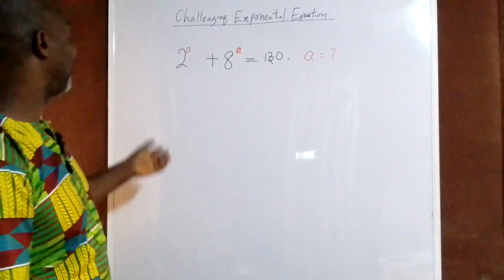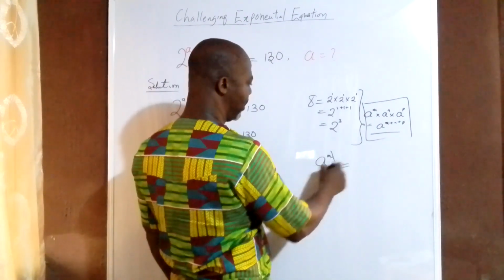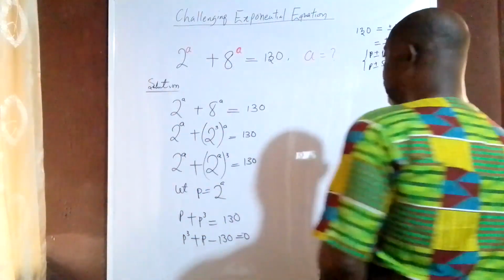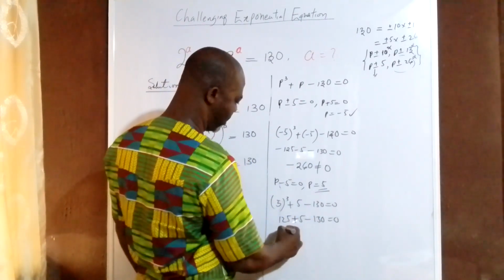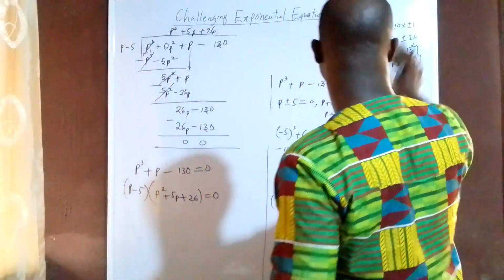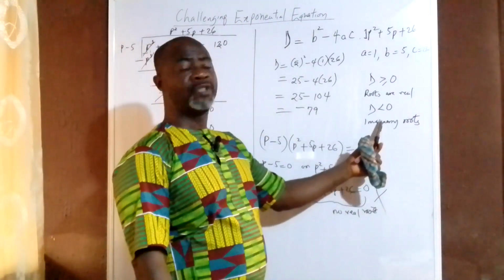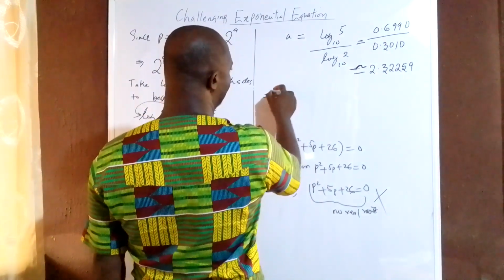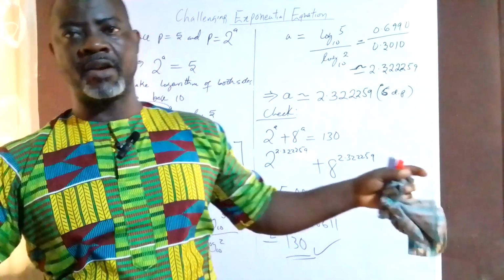A Challenging Exponential Equation | Cubic Trinomial | Division of Polynomials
Hey guys. How do you approach this International Math Olympiad Cubic equation: 2^a + 8^a = 130? Well, the way out is simply to use a combination of already-known Math rules and tricks.